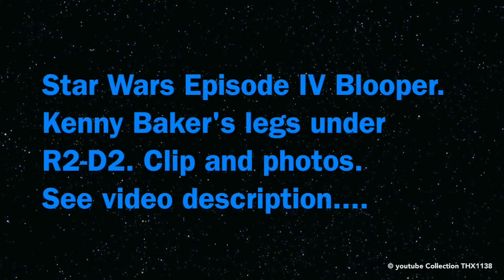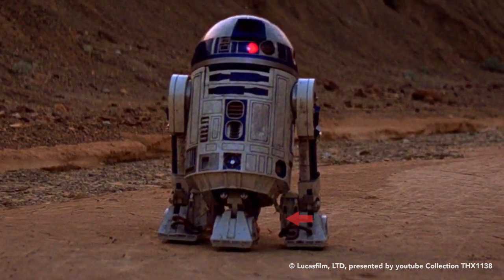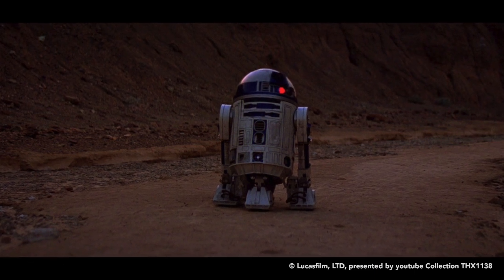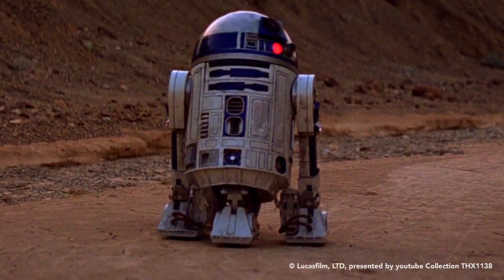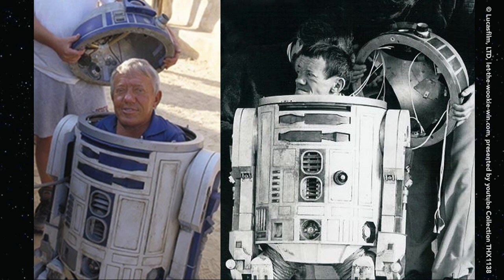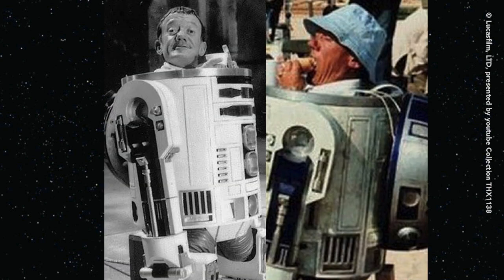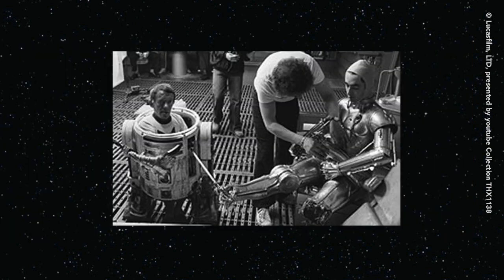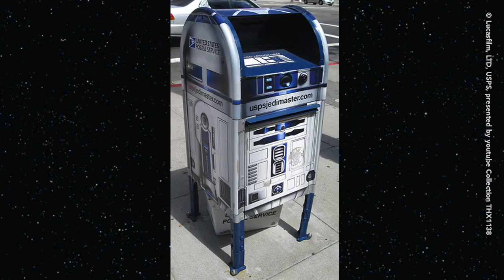STAR WARS KENNY BAKER INSIDE R2-D2 Episode IV Clips Behind-the-Scenes Pics Toys | Collection THX1138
RIP Kenny Baker 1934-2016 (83 yr old) MTFBWY. You can leave your positive tribute comments below. Timecode is in the description.

This is an almost unnoticeable blooper (not really a blooper per se but nothing George went back to erase) if you will in STAR WARS Episode IV. Kenny Baker's legs move behind R2-D2's third leg while he turns his dome in Jawa canyon. The remote controlled R2 had three legs to stabilize him. Kenny was inside the R2 unit with two legs to turn the dome. He had to stand upright in boots. The third leg would have made him lean back. R2 had to be the RC unit to move thru Jawa Canyon but also had to stop when he heard a "Disturbance in the Force" of the Jawas ; The RC head could only be turned manually. Check it out! MTFBWY

Video Timecode:
00:00 – Intro by an apparently world's most boring narrator in a free video effort award thanx it's a free video
00:08 – Kenny Baker’s legs underneath Remote Controlled R2-D2 enhanced clip
00:22 – Blu-ray still frame
00:31 – Photo of Kenny Baker’s legs in R2-D2 with Anthony Daniel’s in C-3PO’s costume
00:40 – Photo of 3-legged remote controlled R2 unit
00:46 – Photo of Kenny Baker and R2’s dome
00:54 – George Lucas and early R2-D2 prototype
01:00 – Photo of Kenny Baker coffee & donuts inside R2-D2
01:06 – Photo of Kenny Baker with different R2 units
01:13 – Photo of Kenny Baker in R2-D2 with Anthony Daniel’s in C-3PO’s costume
on Millennium Falcon
01:19 – Photo of Kenny Baker posing inside R2-D2
01:25 – R2-D2 Mailbox
01:31 – Kenner Imperial Troop Transporter and action figures clip from my video

See my other Star Wars vintage toy videos!

ElectroTech741 (Hardware, software, camcorders)